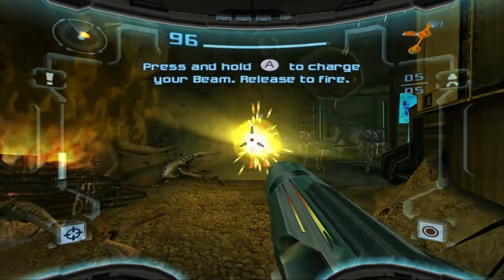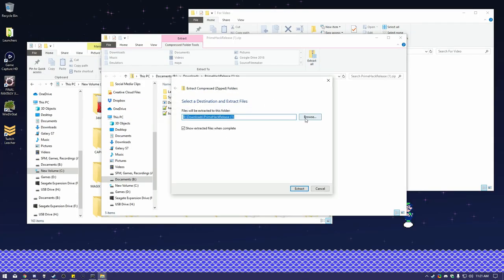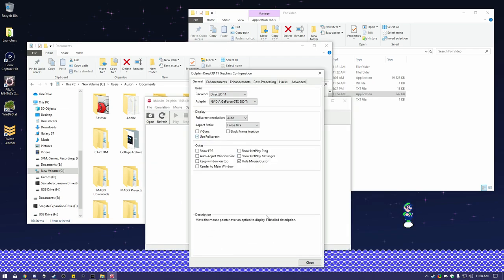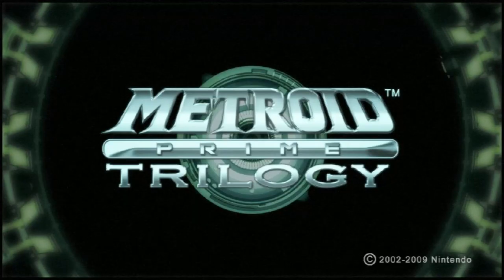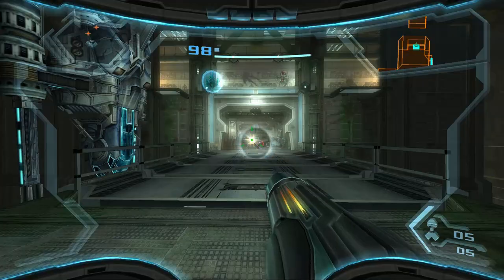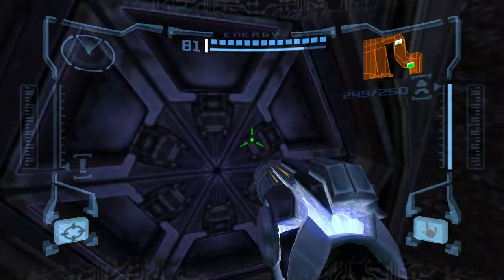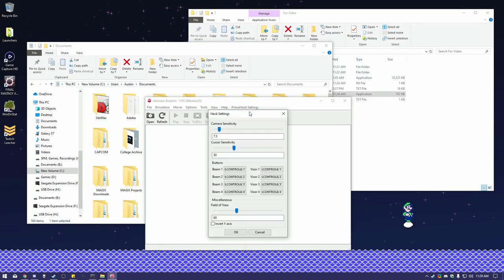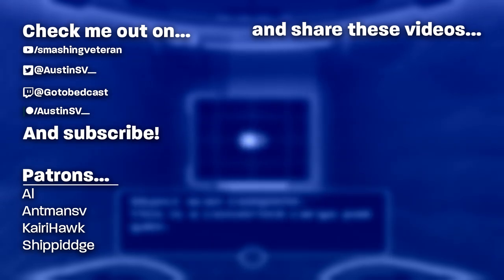Metroid Prime Trilogy Mouse & Keyboard Mod! Tutorial, Review & Changes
This is an updated video about this mod. How to play Metroid Prime Trilogy via shiiion's modified version of Dolphin. Not just a simple config file, shiiion has a SEPARATE VERSION of Dolphin used for this.

Controller profiles: **OUTDATED**, PrimeHack now has a default profile built in! No need to download the controller profiles anymore.

**OFFICIAL instructions**, these will be updated more frequently than my typed out instructions. At the bottom of this page is also a guide to improving performance and glitches

1. Download Prime Hack.zip, unzip & place the folder where you want.
2. If you’ve used Dolphin before: Navigate to c:users/(you)/documents & rename the folder called ‘Dolphin Emulator’ to something like ‘Dolphin Emulator backup’. Prime Hack needs to make its own dolphin folder so this will save you from more work if it doesn’t interfere with your own folder.
3. Download PrimeHack Updater & place the exe in the Primehack folder. Run it once even if you just downloaded the latest version anyways.
4. In dolphin’s graphic options adjust them accordingly. Personally recommended: set native resolution to auto window size, turn on full screen & borderless full screen, force 16:9. You shouldn’t touch any other options
5. Go to Controllers - Emulated Wii Remote - Configure. Hit "default" at the top to make sure your controls are set to PrimeHack's default controls. THEN, if you want to adjust your sensitivity, FoV or beam & visor bindings you can click on the PrimeHack tab.
5. You can adjust sensitivity, beam & visor key binds and change the FoV via Controllers - Emulated Wii Remote - Configure - and on the Primehack tab. You can adjust these while the game is open.
6. Start up Metroid Prime Trilogy. You should be good to go!